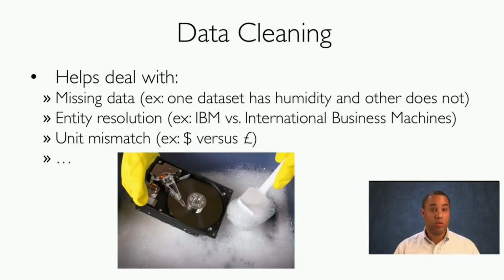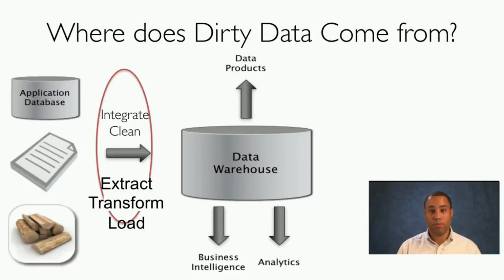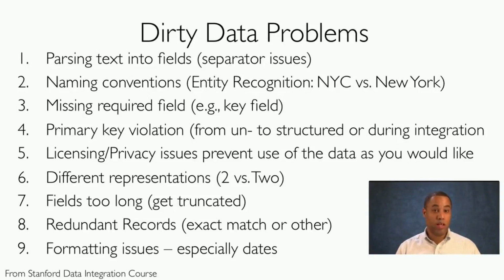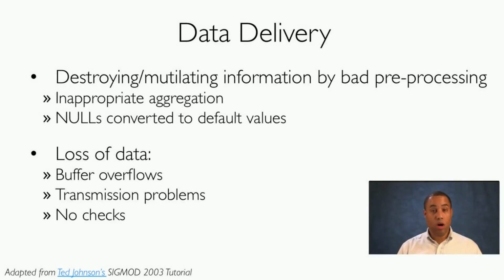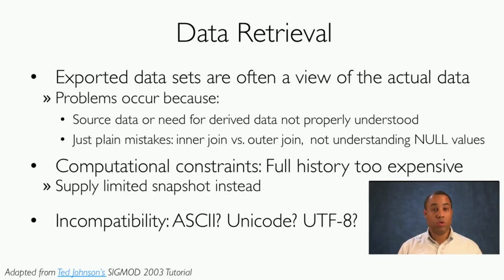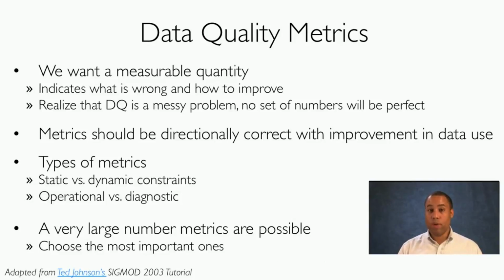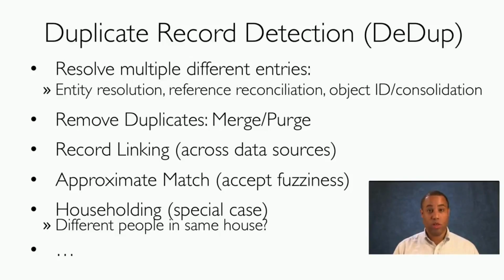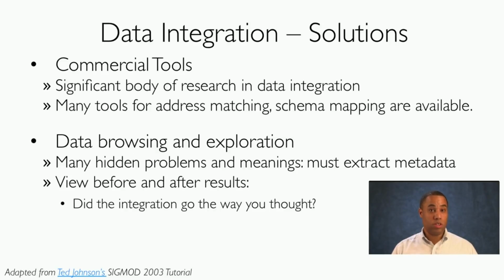EdX CS100.1x | Lecture 7: Data Quality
Introduction to Big Data and Data Science(2015)

Learn how to apply data science techniques using parallel programming in Apache Spark to explore big (and small) data